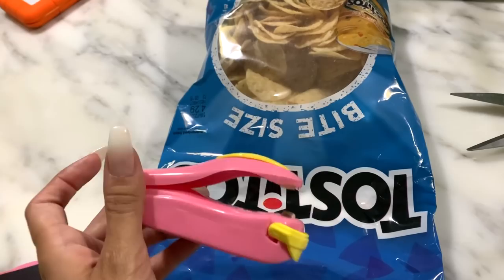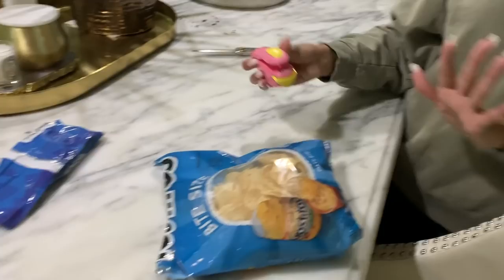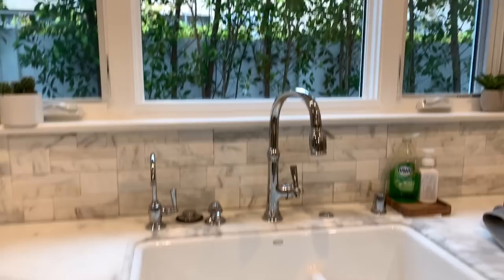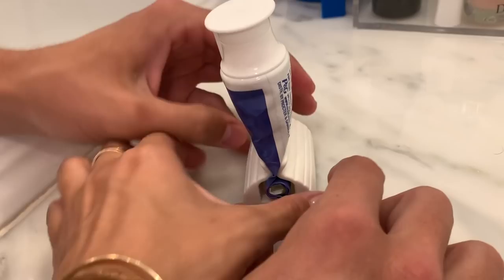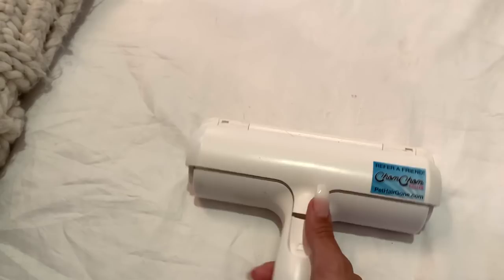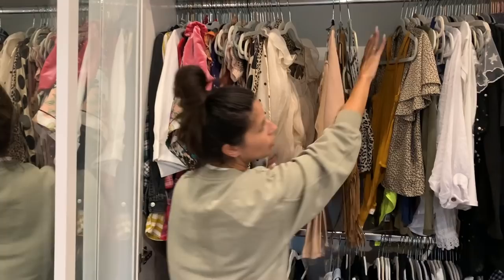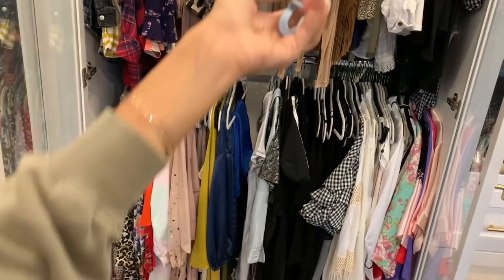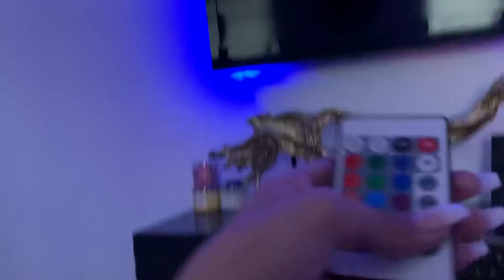I TRIED WISH HOME DECOR & GADGETS | I BOUGHT THE CHEAPEST ITEMS!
Hey Larlees, todays video is a NEW AND A DIFFERENT type of video! I tried out Wish Gadgets and Wish Home Decor items to see if the actually work. Wish sometimes makes everything look so wonderful and so CHEAP. So I put the wish items to the test, are they worth your $3 ? Keep watching to find out more. xo Laura :)

Chom Chom pet hair remover

* POSTMATES!